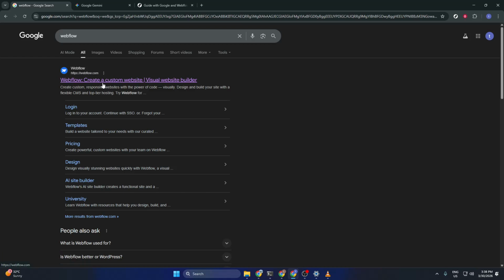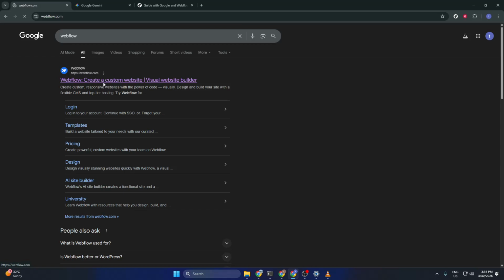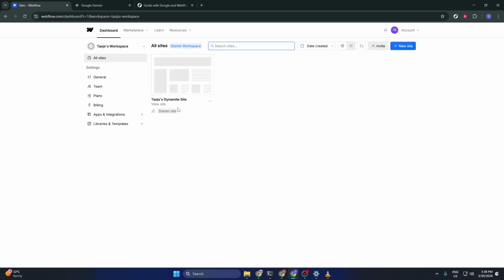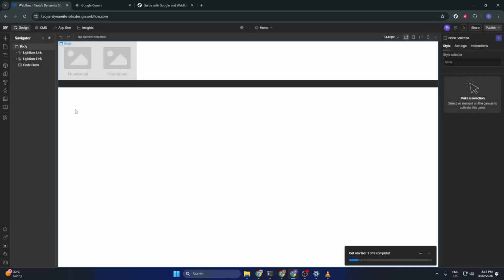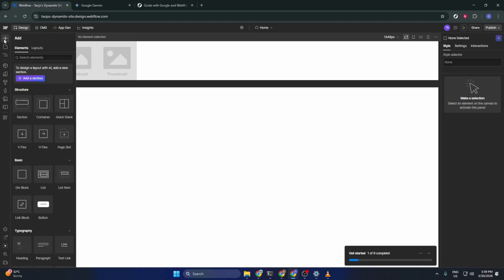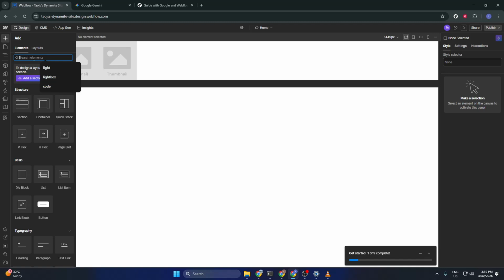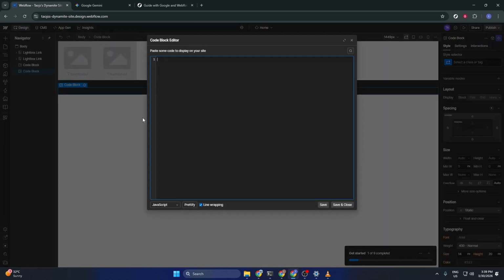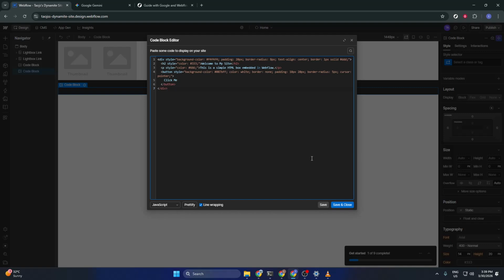How To Embed HTML Code To Webflow Website Builder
Want to unlock more customization and functionality in your Webflow site? In this step-by-step tutorial, you’ll learn how to embed HTML code into Webflow so you can add custom features, third-party tools, and advanced design elements.

In this video, you’ll discover how to use the Embed element, page settings, and site-wide settings to add HTML code in Webflow. We’ll also cover best practices to avoid errors, improve performance, and ensure your custom code works smoothly.